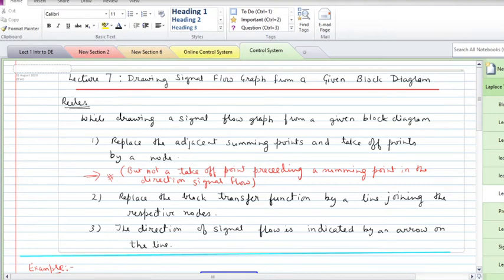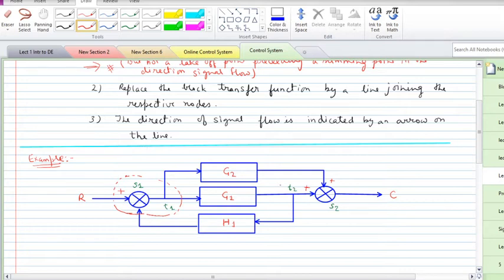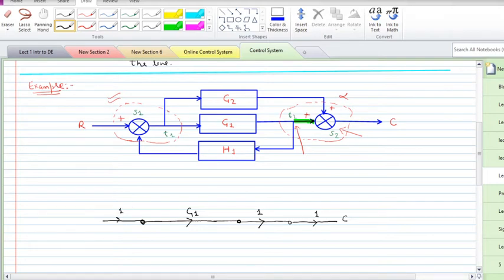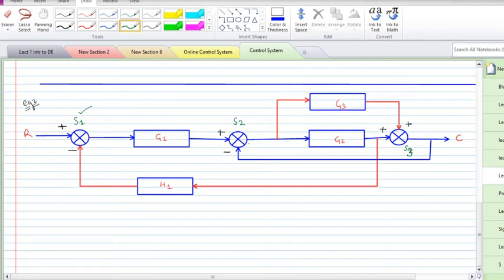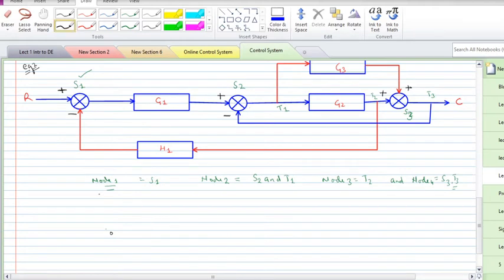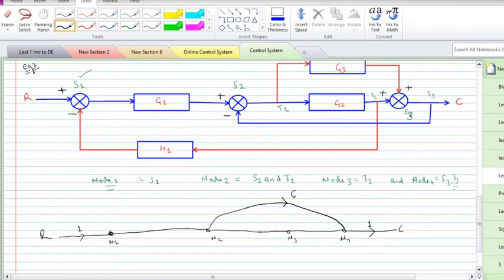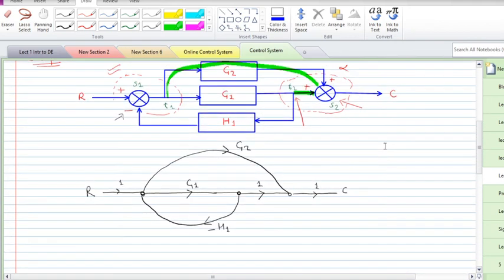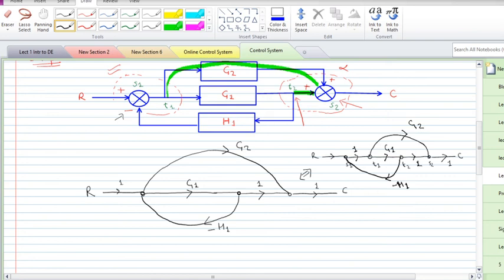Lecture 7: Drawing Signal Flow Graph from a Given Block Diagram